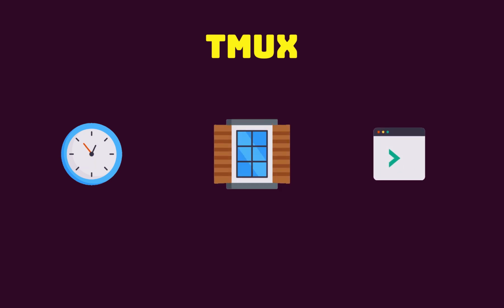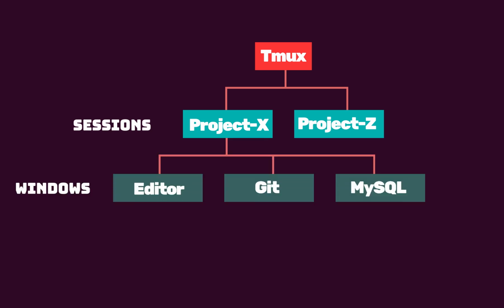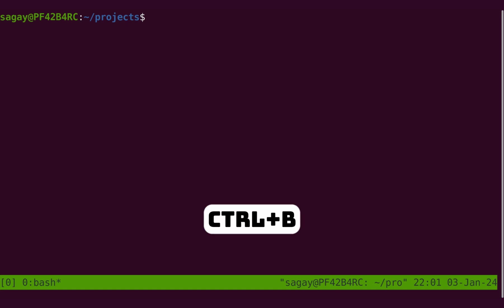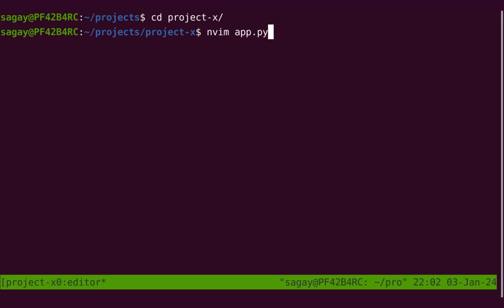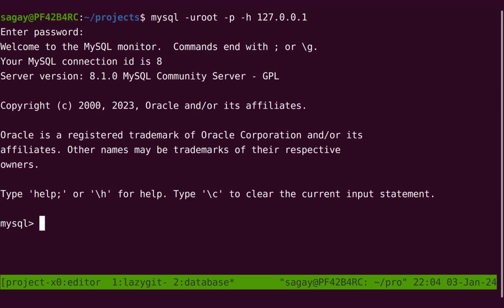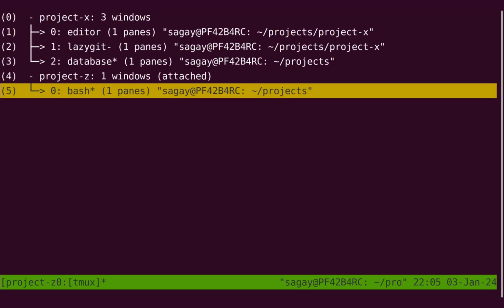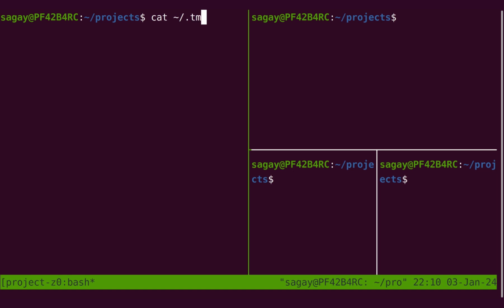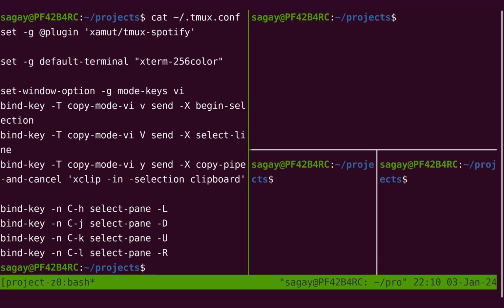Tmux is more than just a splitting terminal.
Welcome to the ultimate TMUX tutorial! In this comprehensive guide, we dive deep into the world of terminal multiplexing, exploring how TMUX revolutionizes your command-line experience. Whether you're a developer, sysadmin, or terminal enthusiast, this video covers everything from the basics to advanced techniques.

🚀 Unlock the power of TMUX as we explore:

Getting Started: A beginner-friendly introduction to TMUX.
Essential Commands: Mastering key TMUX commands and shortcuts.
Efficient Workflow: Learn how TMUX boosts productivity by managing multiple terminal sessions effortlessly.
Customization: Tailoring TMUX to suit your preferences with themes, layouts, and plugins.
Advanced Tips: Dive into lesser-known features and advanced usage scenarios.
Join us on this journey to streamline your workflow, manage multiple tasks seamlessly, and unleash the full potential of your terminal with TMUX. Don't miss out on maximizing your efficiency and productivity. Let's dive in together!"

Feel free to adjust or personalize it to match the specific highlights and content you plan to cover in your video!